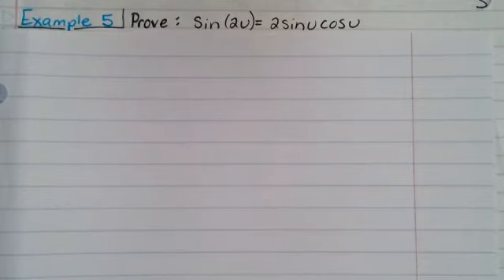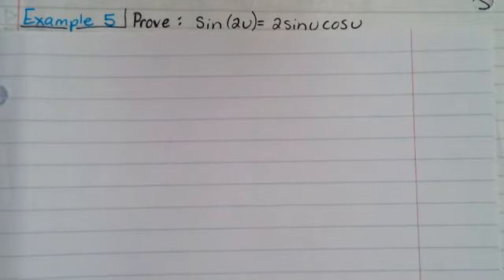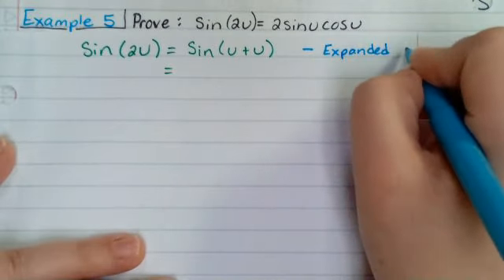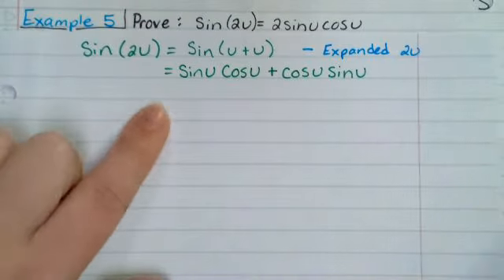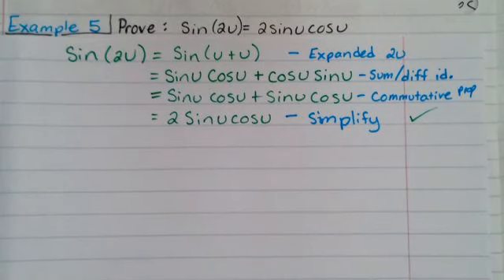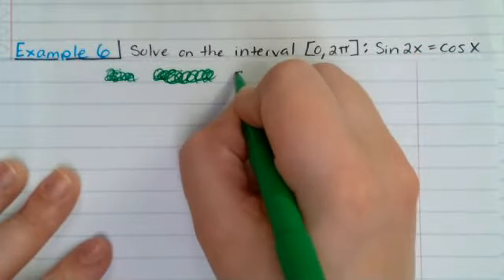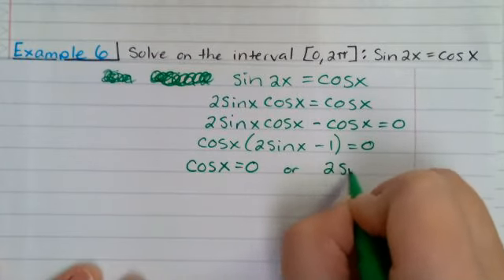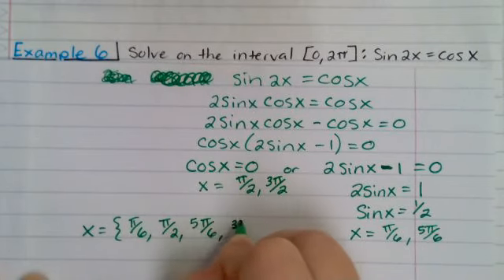Precalculus Lesson 5.3b - Sum & Difference Identities Double Angle